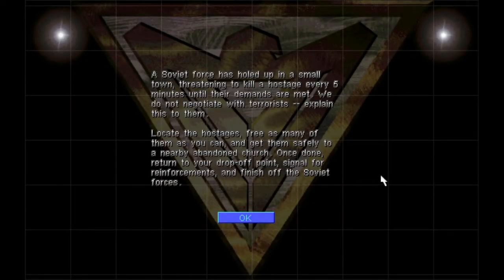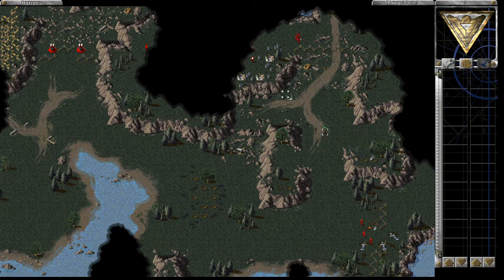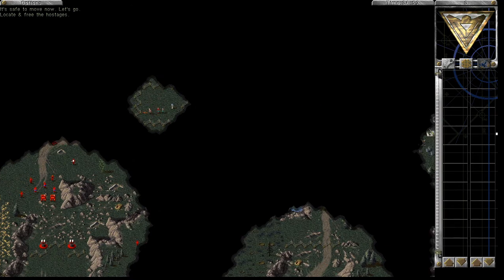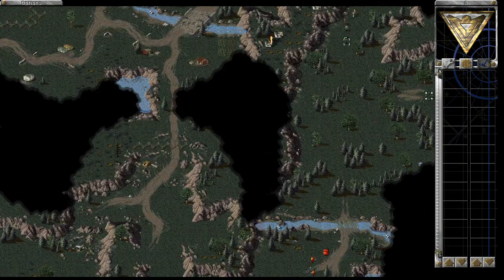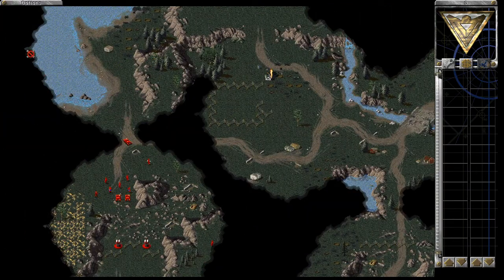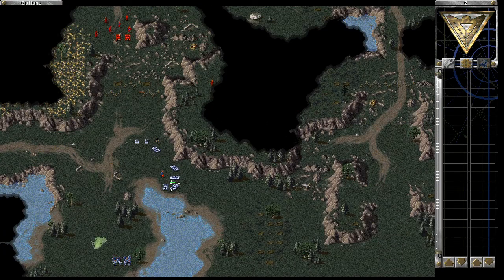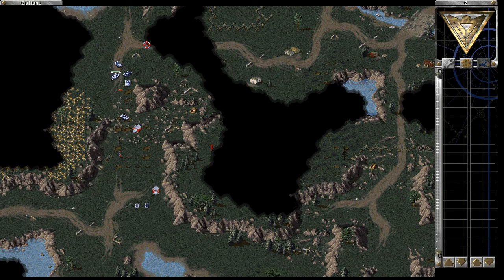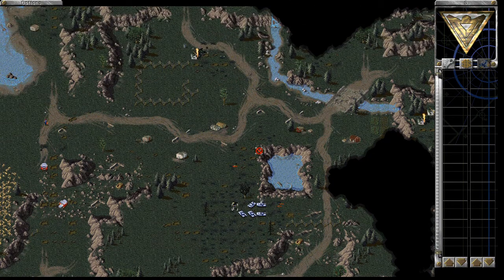Command & Conquer: Red Alert: The Aftermath (1997) Allies - Negotiations